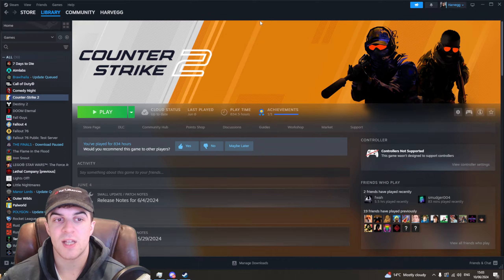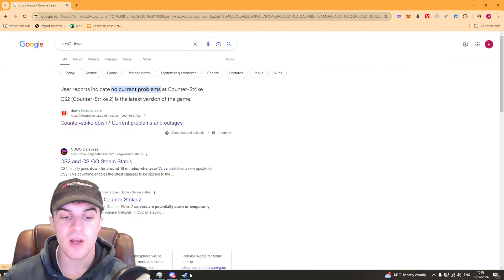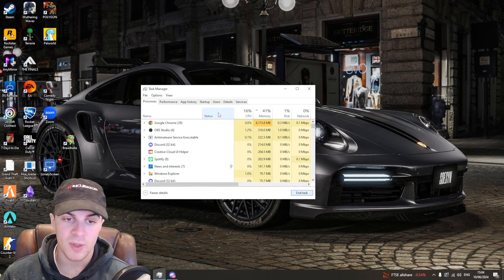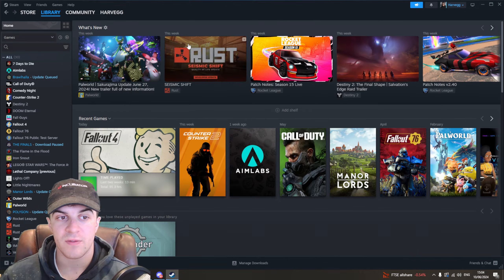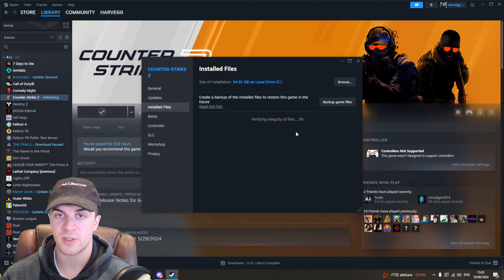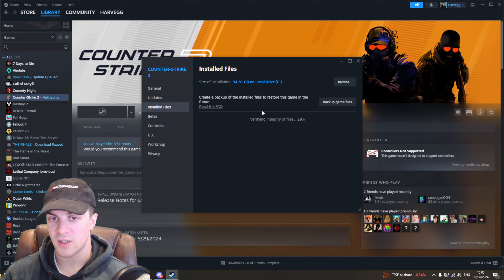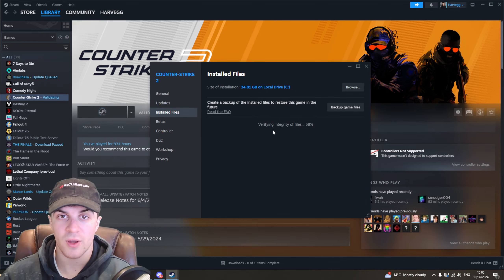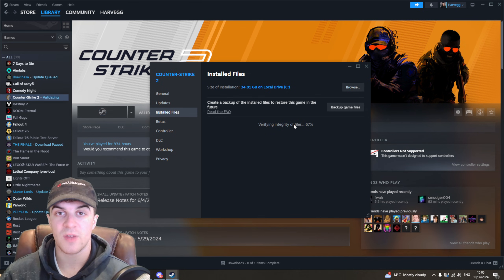How To Fix CS2 Error Failed To Reach Any Official Servers On CS2 (Full 2024 Guide)